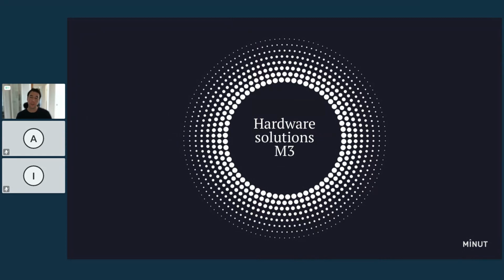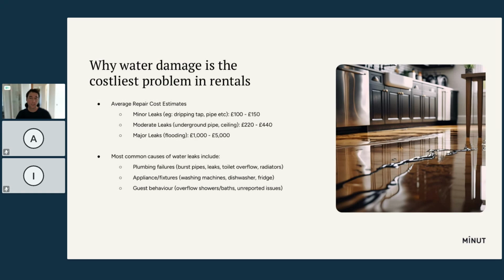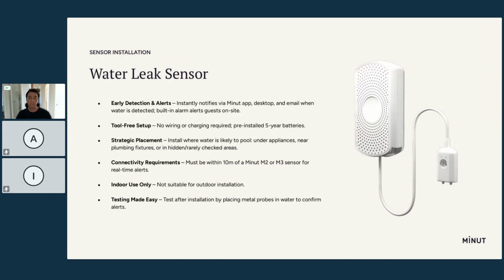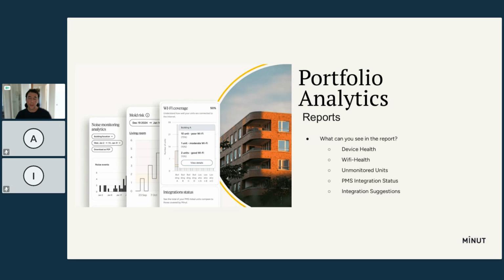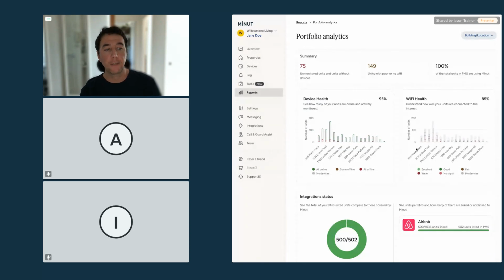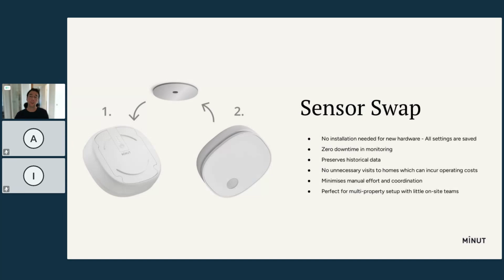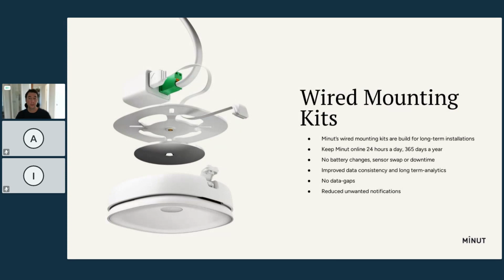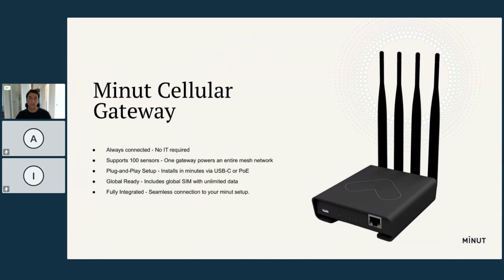What’s New at Minut: Our new devices & dashboards in action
Minut started with smart noise and disturbance monitoring. Now we’re expanding the platform you trust.

We’re launching a powerful new lineup of hardware and tools — designed to protect more, connect better, and scale with your business.

From detecting water leaks to staying online in offline homes, our latest solutions go beyond noise to solve more of the real-world challenges STR operators face every day.

Join us for a 30-minute session to learn more about:
- The new Water Leak Sensor – catch costly property damage early.
- Portfolio Analytics dashboard – stay on top of Wi-Fi strength, unmonitored homes, and sensor maintenance
- Cellular Gateway & Wired Mounting Kits – our latest hardware built for large portfolios and high-turnover listings

Whether you manage one home or one hundred, these updates are built to protect your properties, your time, and your revenue.